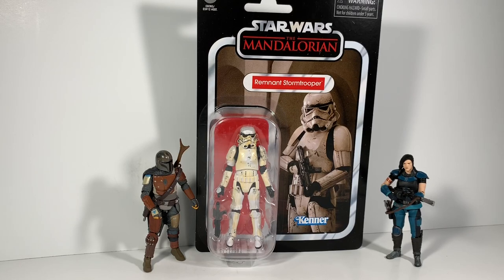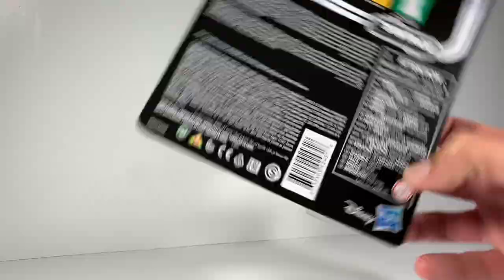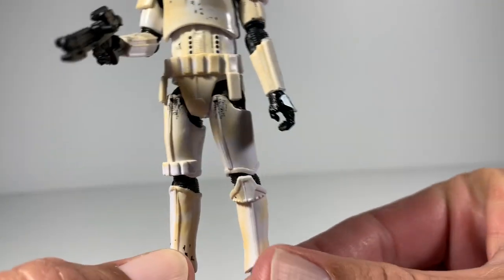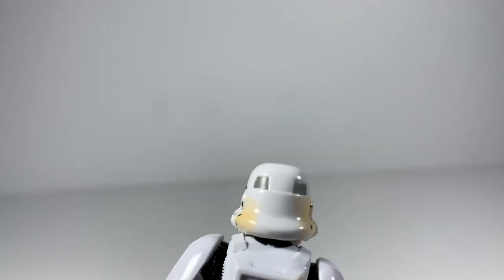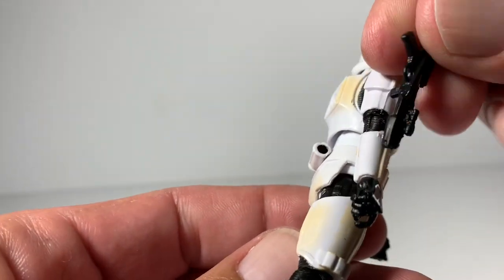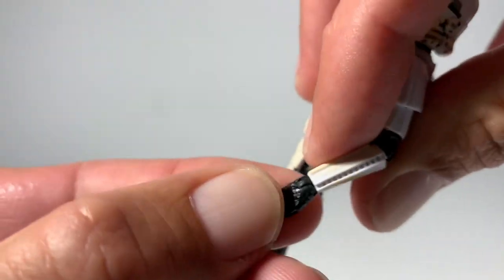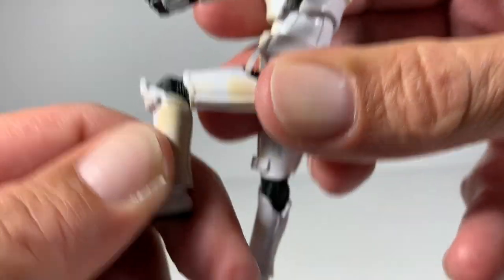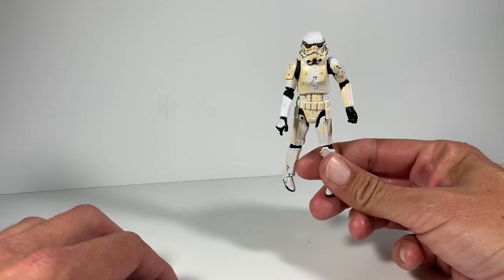Star Wars Vintage Collection Remnant Stormtrooper Action Figure Review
Star Wars The Vintage Collection Remnant Stormtrooper Action Figure Review From The Mandalorian!

It’s the all new Trooper free from his package!

Thanks again and see you around!!